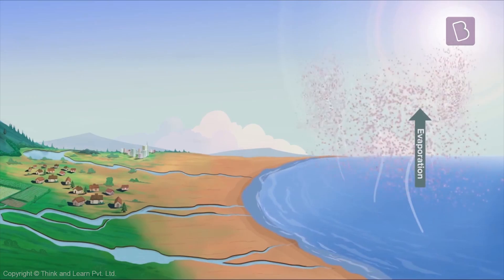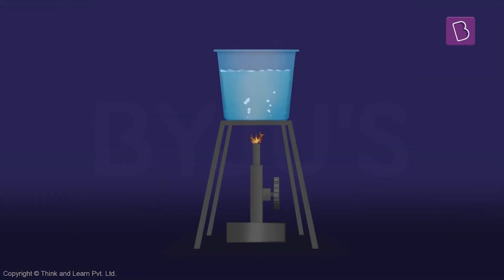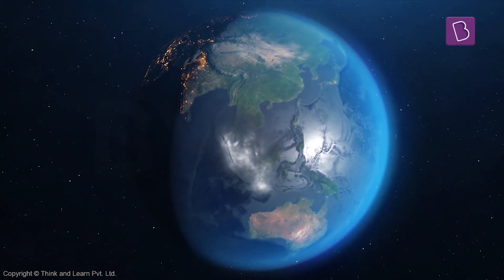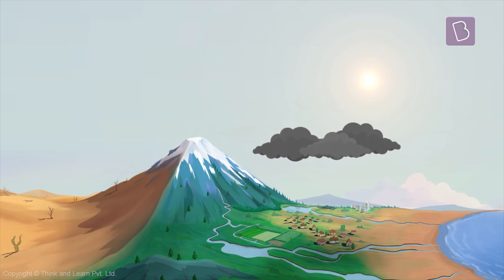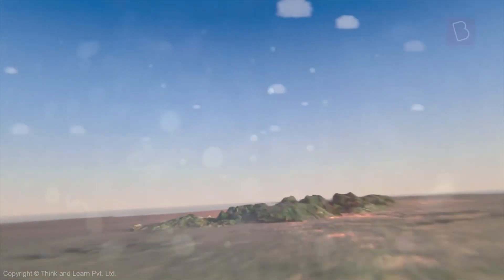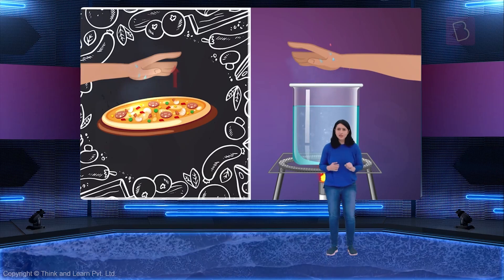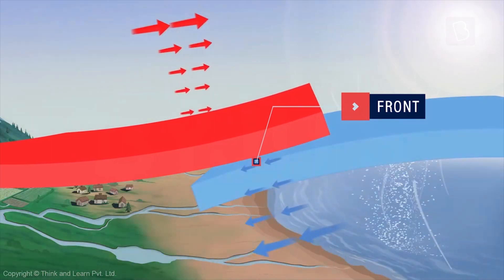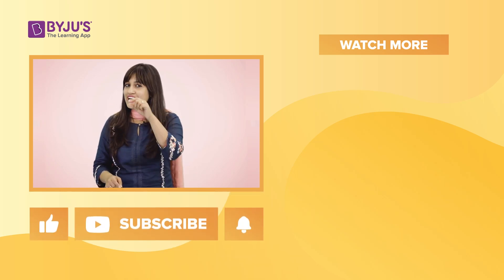Rainfall And Its Types | Class 7 - Geography | Learn With BYJU'S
Rainfall is tricky. Very little and we have a water shortage. Too much and we have destructive floods. So what are the different types of rainfall? How are clouds formed? What causes rainfall? Watch the video and find answers to all your questions.

💸 Cash Rewards
🏆 Be an All-India Rank